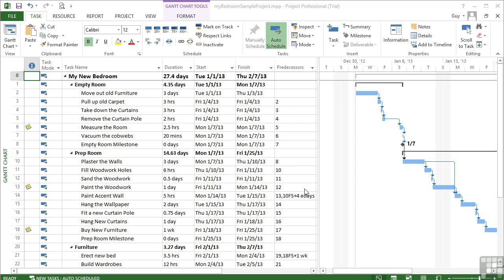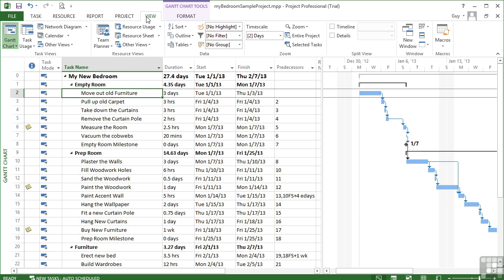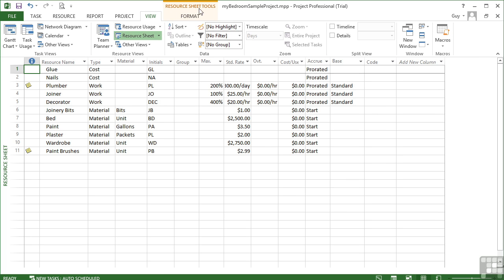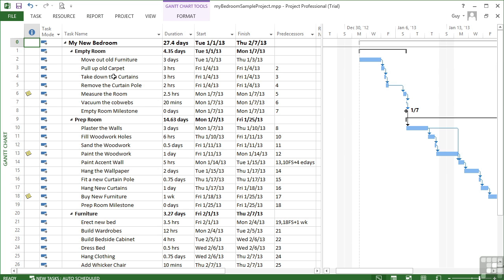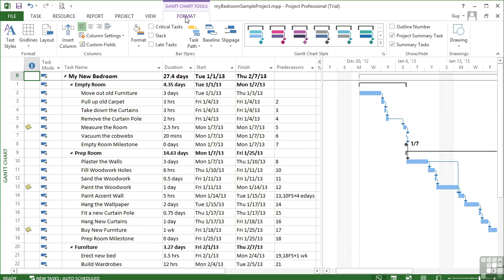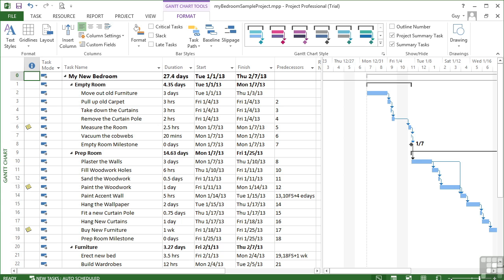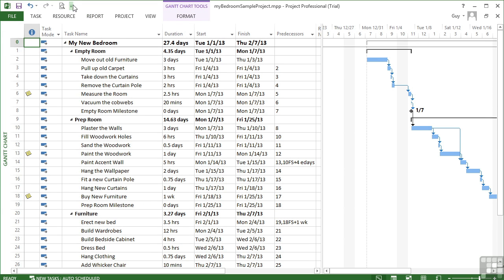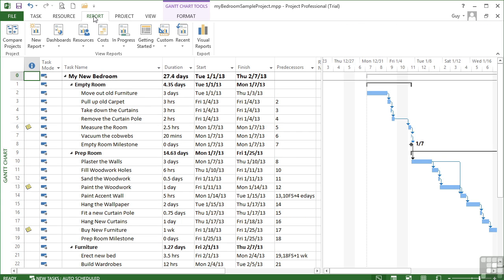0103 The Project 2013 Interface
Getting Started
The Project 2013 Interface